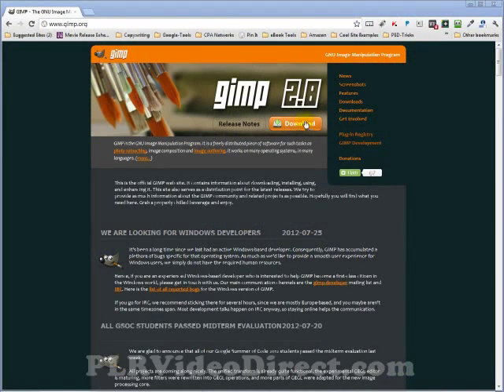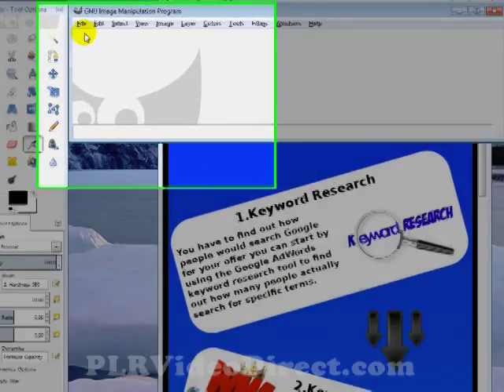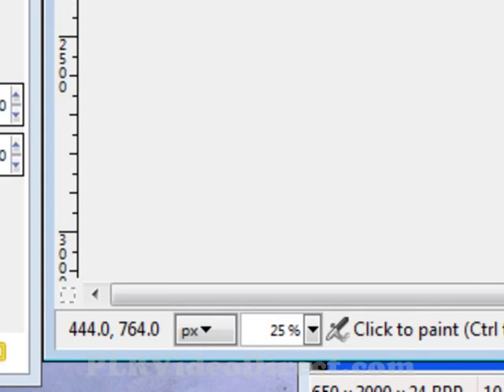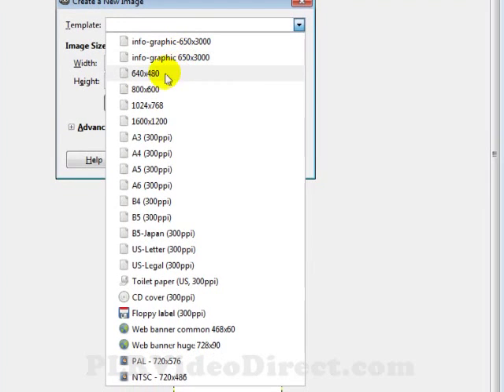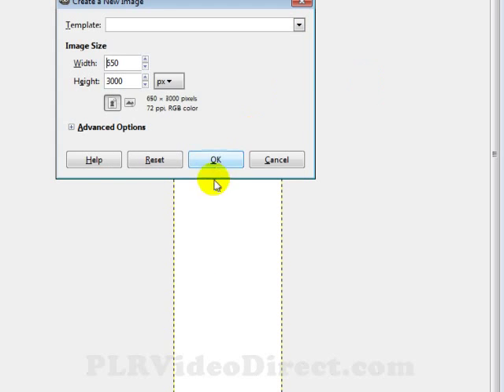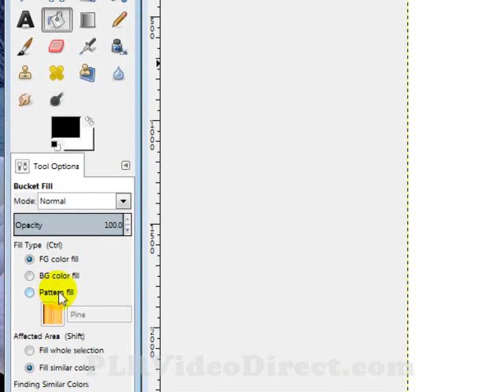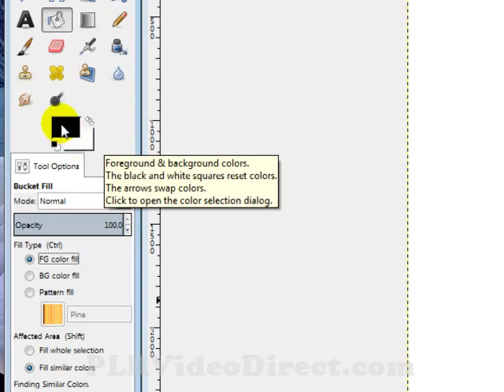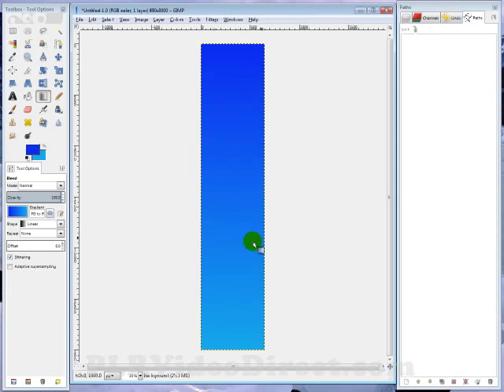how to create infographics using gimp - begin creating image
introduction to gimp and infographics